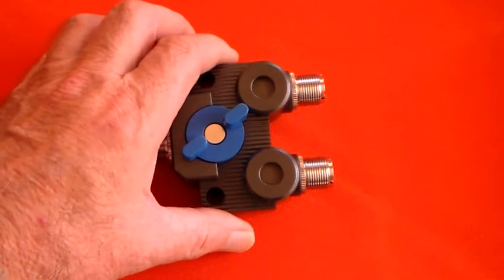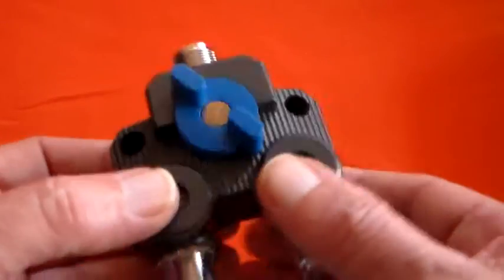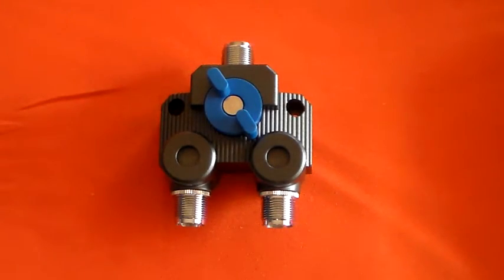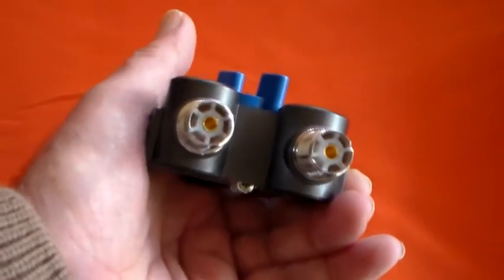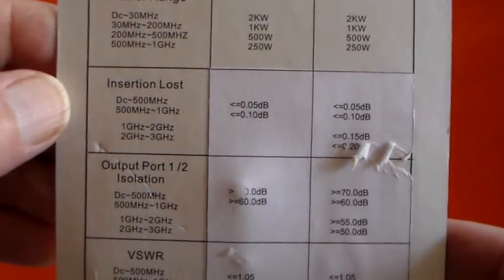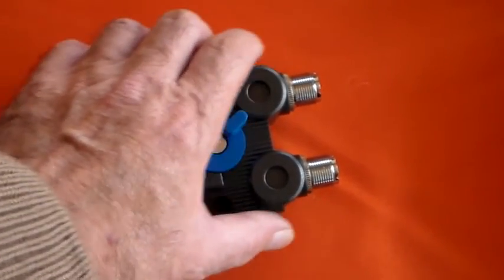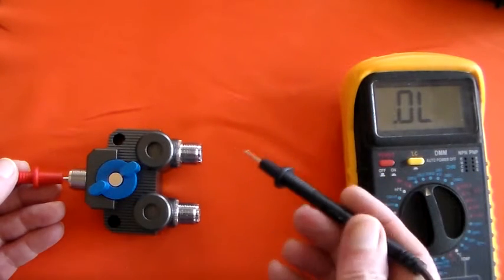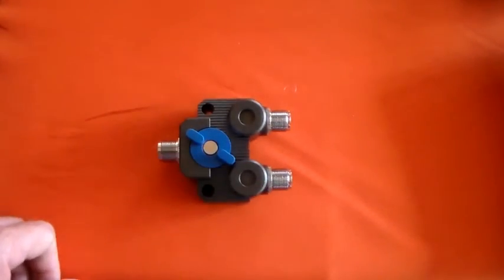Avair Electronics AV-SW2M Coaxial Antenna Switch.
A quick look at the Avair Electronics AV-SW2M coaxial antenna switch.